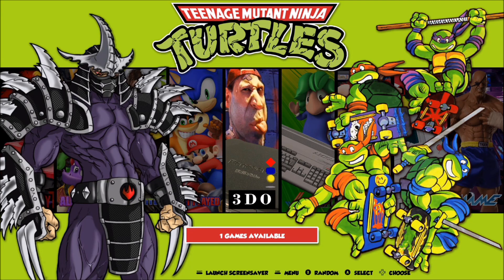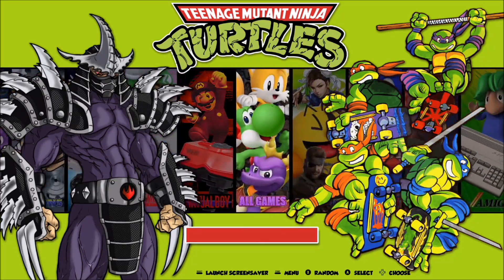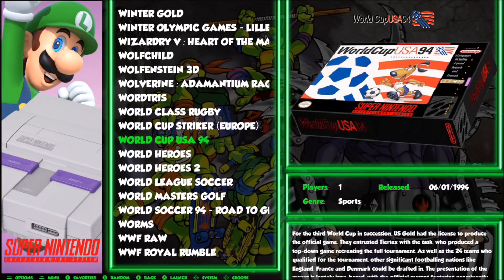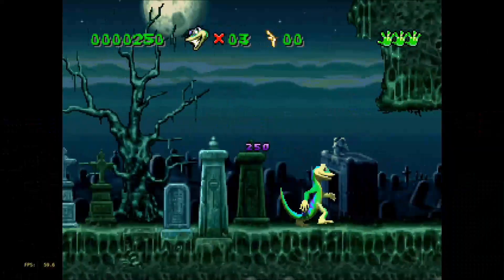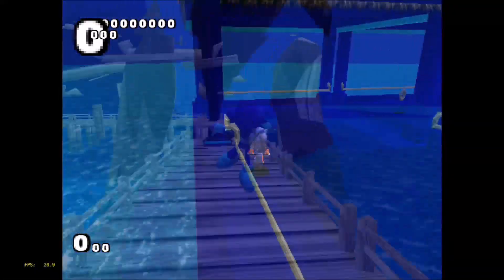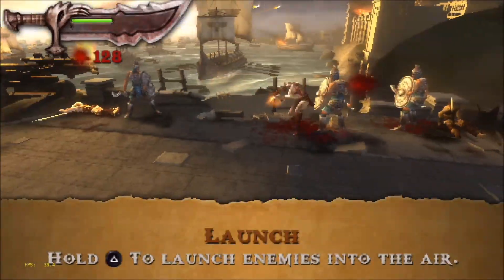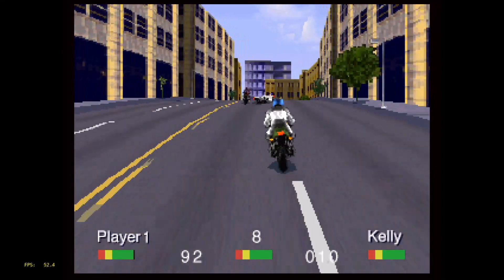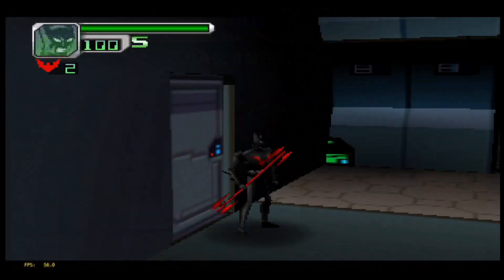Raspberry Pi 4: Retropie "Unofficial" Emulation testing N64, PlayStation, Dreamcast, Saturn & more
Testing out Raspberry Pi 4 emulation using Adam Levy's Retropie Build he compiled.